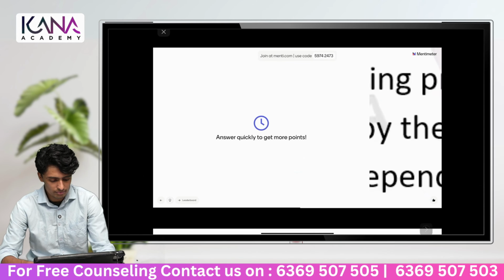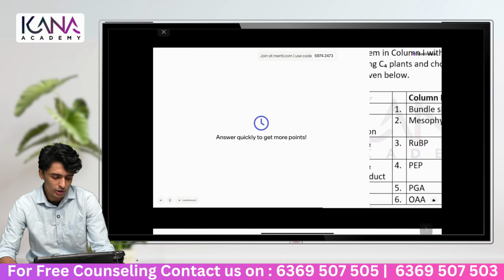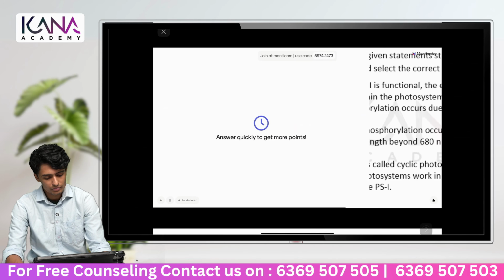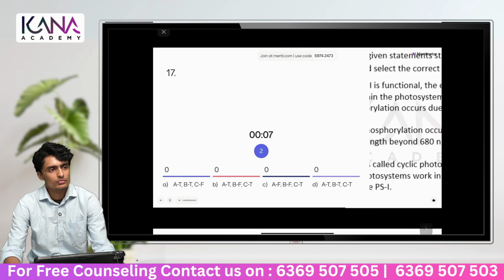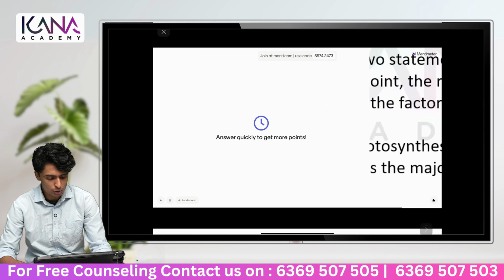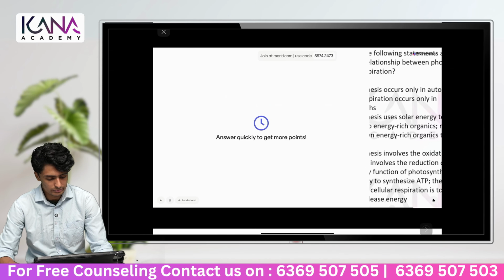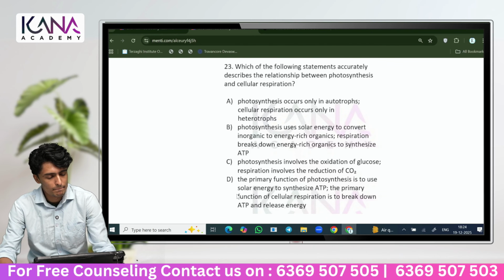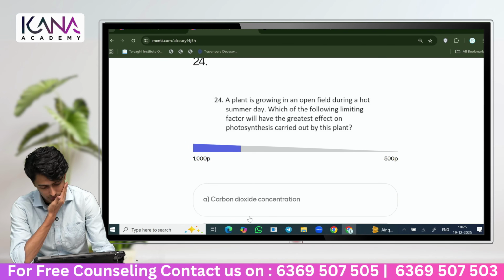NEET Live Test 80 | Photosynthesis in higher plants | KANA ASTRA ✨ Crack NEET & Score 600+